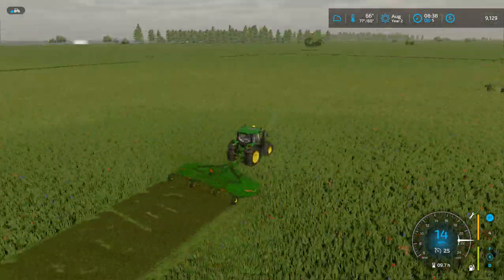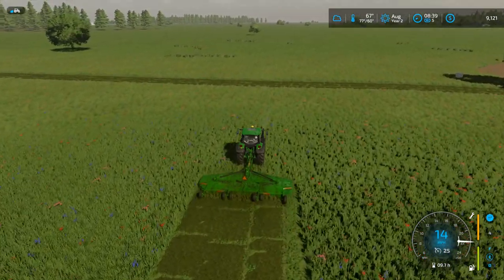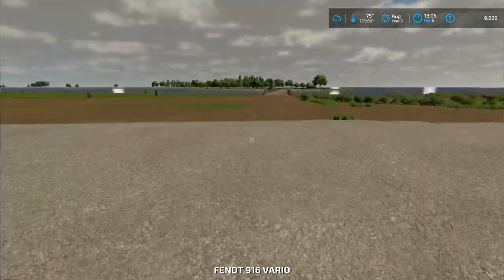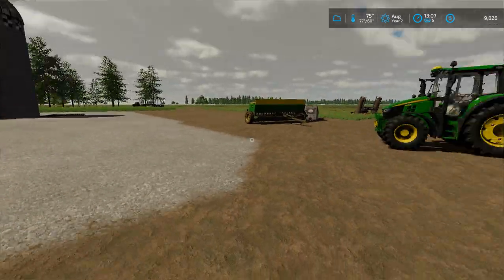Farming Simulator 22| Farm View Island| Pt. 12 Hay And Silage